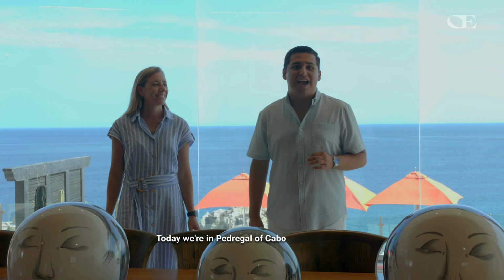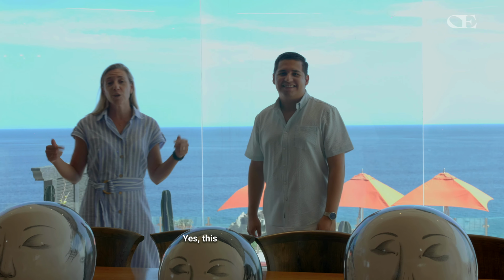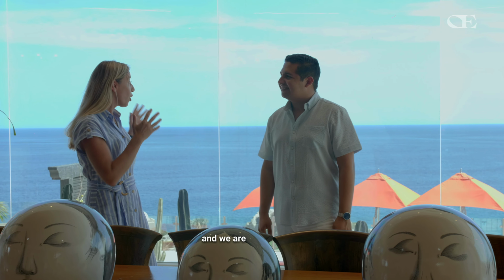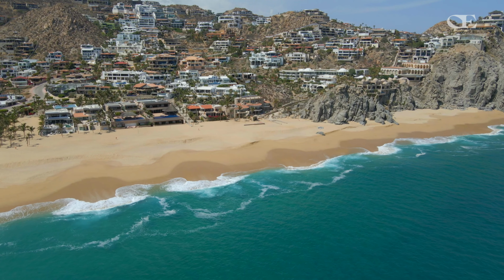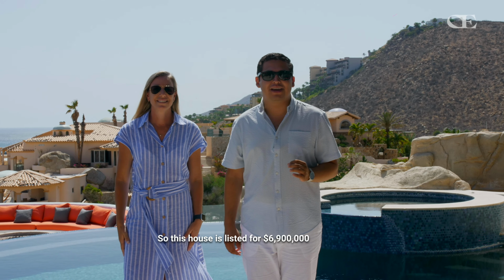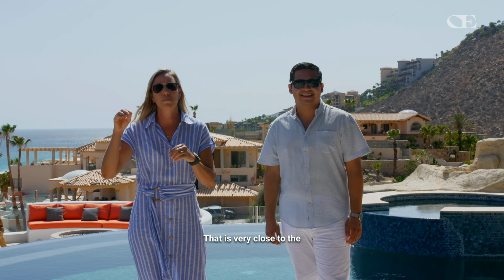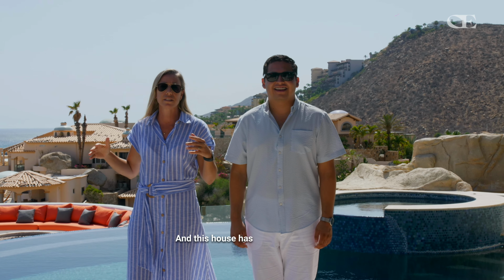Mansion for sale in Pedregal, Cabo San Lucas: Casa Buzzard with Gaby and Jesús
Join Gaby and Jesús as they tour Casa Buzzard, a stunning $6,900,000 USD luxury property in Pedregal, Cabo San Lucas. This home offers seven bedrooms, nine bathrooms, and breathtaking ocean views.

Enjoy newly updated décor, an open indoor/outdoor living space, and community amenities like 24-hour security, tennis courts, beach access, a spa, gym, and more. Located just five minutes from downtown, you're close to top restaurants and attractions.

Discover the beauty of Casa Buzzard and envision your dream home in Pedregal!

Interested in buying or selling properties in Baja California Sur, including Los Cabos, Todos Santos, and La Paz? As the best realtors in the area, we are here to assist you with all your real estate needs.